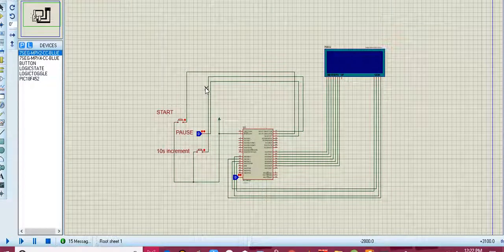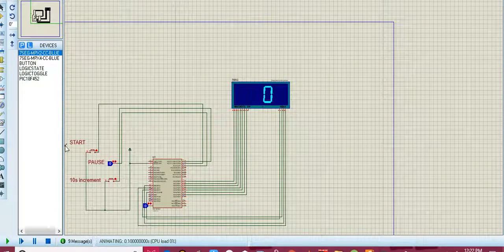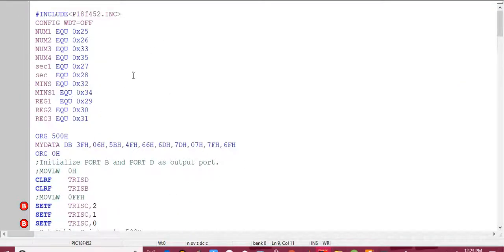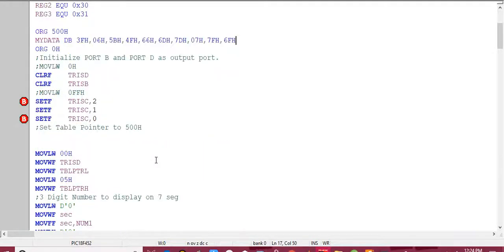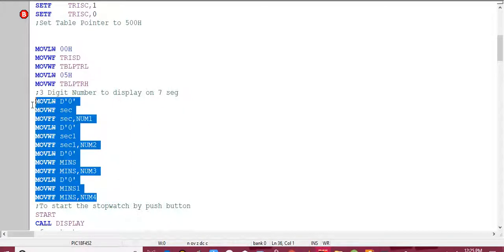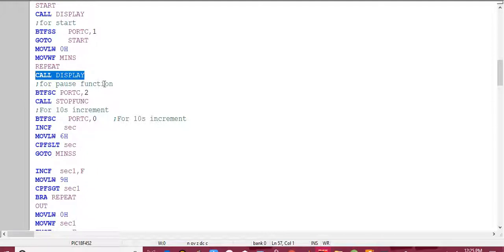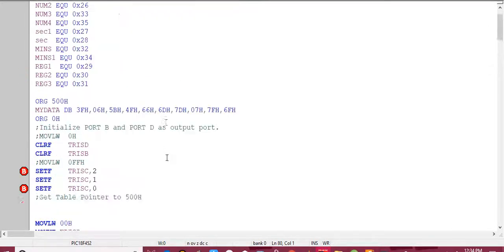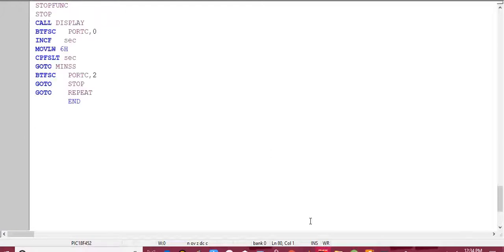Stopwatch using microcontroller explained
Code for stopwatch using Pic18f452

ORG 500H
ORG 0H
;Initialize PORT B and PORT D as output port.
;MOVLW  0H
CLRF  TRISD
CLRF  TRISB
;MOVLW 0FFH
SETF TRISC,2
SETF    TRISC,1
SETF    TRISC,0
;Set Table Pointer to 500H

MOVLW 00H
MOVWF TRISD
MOVWF TBLPTRL
MOVLW 05H
MOVWF TBLPTRH
;3 Digit Number to display on 7 seg
MOVLW D'0'
MOVWF sec
MOVFF sec,NUM1
MOVLW D'0'
MOVWF sec1
MOVFF sec1,NUM2
MOVLW D'0'
MOVWF MINS
MOVFF MINS,NUM3
MOVLW D'0'
MOVWF MINS1
MOVFF MINS,NUM4
;To start the stopwatch by push button
START
CALL DISPLAY
;for start
BTFSS PORTC,1
GOTO START
MOVLW 0H
MOVWF MINS
REPEAT
CALL DISPLAY
;for pause function
BTFSC PORTC,2
CALL STOPFUNC
;For 10s increment
BTFSC PORTC,0    ;For 10s increment
INCF   sec
MOVLW 6H
CPFSLT sec
GOTO MINSS

INCF  sec1,F
MOVLW 9H
CPFSGT sec1
BRA REPEAT
OUT
MOVLW 0H
MOVWF sec1
INCF sec,F
MOVLW 5H
CPFSGT sec
GOTO REPEAT

MINSS
MOVLW 0H
MOVWF sec
INCF MINS,F
MOVLW 9H
CPFSEQ MINS
GOTO REPEAT

MOVLW 0H
MOVWF MINS
INCF MINS1,F
MOVLW 5H
CPFSGT  MINS1
GOTO REPEAT
GOTO AFTER1REV

; delay subroutine for 1s delay, clock 20MHz
  ORG  300H
DELAY_10MS
  MOVLW D'10'
  MOVWF REG3
BACK MOVLW D'100'
  MOVWF REG2
AGAIN MOVLW D'100'
  MOVWF REG1
HERE NOP
  NOP
  DECF REG1, F
  BNZ HERE
  DECF REG2, F
  BNZ AGAIN
  DECF REG3, F
  BNZ BACK
  RETURN
DISPLAY
;Digit 1 Display
MOVFF sec,NUM1
MOVFF sec1,NUM2
MOVFF MINS,NUM3
MOVFF MINS1,NUM4
MOVLW 0H
MOVWF TBLPTRL
MOVF NUM1,W
ADDWF TBLPTRL,F
TBLRD*
MOVFF TABLAT,PORTD
MOVLW  B'00001110'
MOVWF  PORTB
CALL  DELAY_10MS
MOVLW  B'00001111'
MOVWF PORTB
;Digit 2 Display
MOVLW 0H
MOVWF TBLPTRL
MOVF NUM2,W
ADDWF TBLPTRL,F
TBLRD*
MOVFF TABLAT,PORTD
MOVLW  B'00001101'
MOVWF  PORTB
CALL  DELAY_10MS
MOVLW  B'00001111'
MOVWF PORTB
;Digit 3 Display
MOVLW 0H
MOVWF TBLPTRL
MOVF NUM3,W
ADDWF TBLPTRL,F
TBLRD*
MOVFF TABLAT,PORTD
MOVLW  B'00001011'
MOVWF  PORTB
CALL  DELAY_10MS
MOVLW  B'00001111'
MOVWF PORTB
;Digit 4 Display
MOVLW 0H
MOVWF TBLPTRL
MOVF NUM4,W
ADDWF TBLPTRL,F
TBLRD*
MOVFF TABLAT,PORTD
MOVLW  B'00000111'
MOVWF  PORTB
CALL  DELAY_10MS
MOVLW  B'00001111'
MOVWF PORTB
RETURN
;For 10s increment while stop watch is inpause state
STOPFUNC
STOP
CALL DISPLAY
BTFSC PORTC,0
INCF   sec
MOVLW 6H
CPFSLT sec
GOTO MINSS
BTFSC PORTC,2
GOTO STOP
GOTO    REPEAT
  END